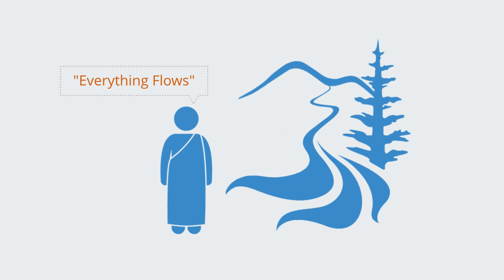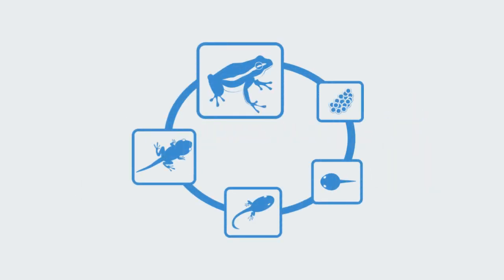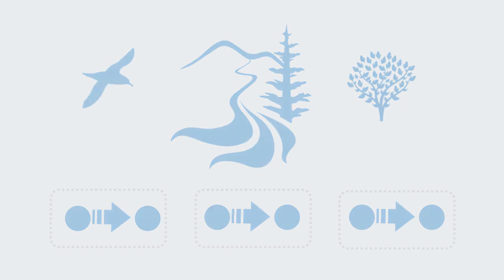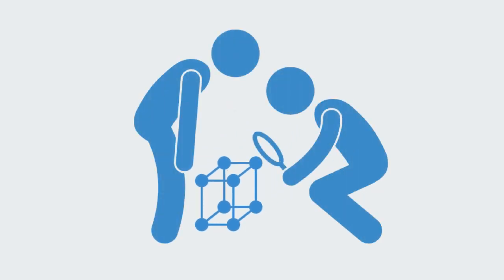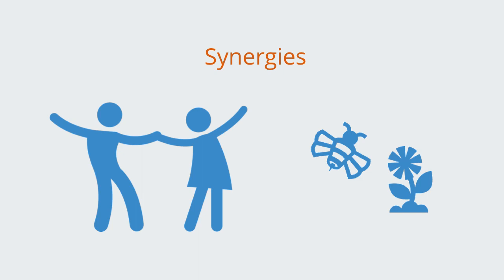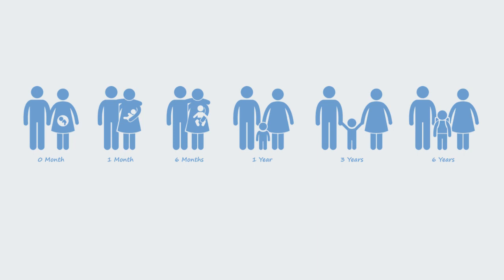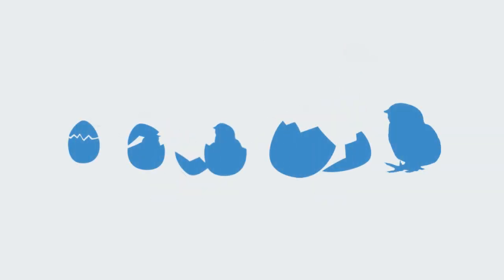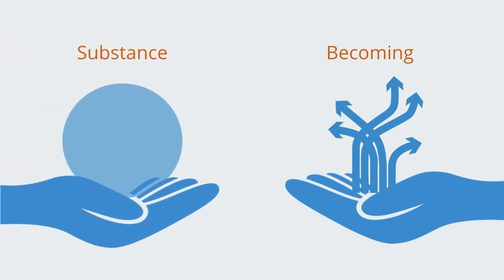Process Thinking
Process thinking is a way of interpreting events in terms of the processes of change that create them. It focuses on the nonlinear dynamics of change over time that create certain patterns out of which events emerge. Process thinking involves considering phenomena dynamically – concerning movement, activity, events, change and temporal evolution.